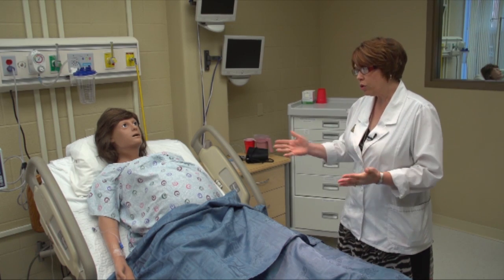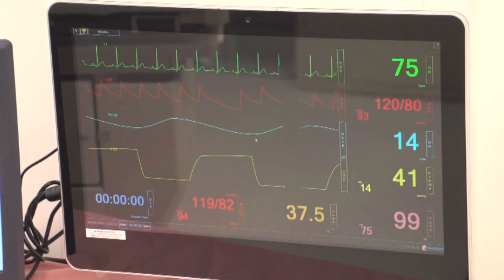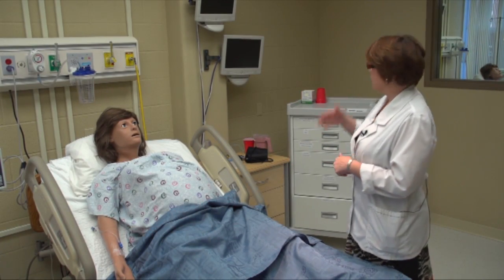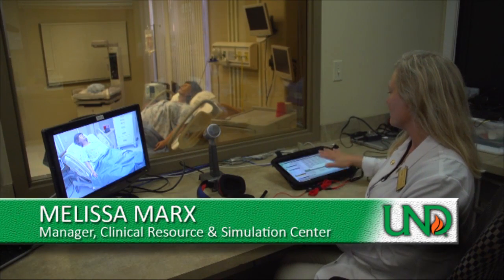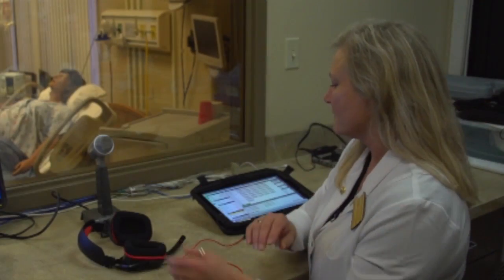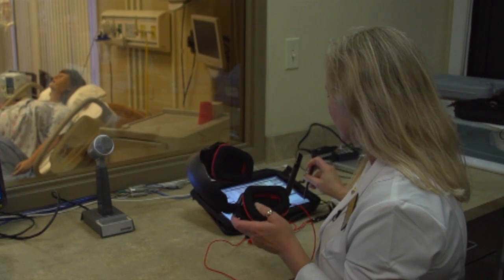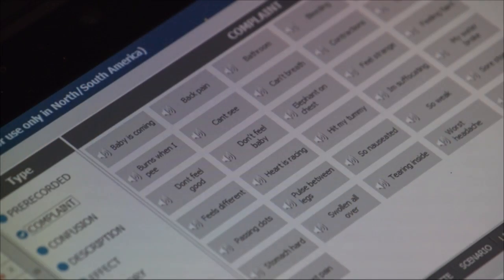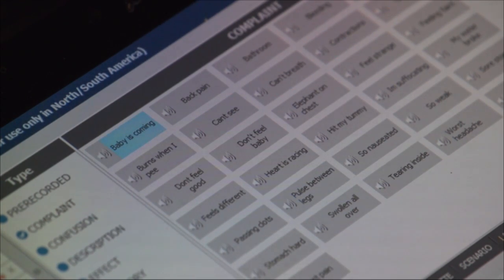University of North Dakota Clinical Resource & Simulation Center Adds New Birthing Simulators (2015)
The University of North Dakota College of Nursing and Professional Disciplines' Clinical Resource and Simulation Center has added some new birthing simulators--Victoria and two infants.

Victoria has been crafted to closely mimic a live labor and birth, and allows nursing students to gain experience through simulation.

Victoria has blinking eyes, and a heartbeat and lung sounds that can be monitored. She is also able to "speak" electronically.

Tracy Enger, a clinical instructor at the College of Nursing, gives viewers a look at the new simulators.